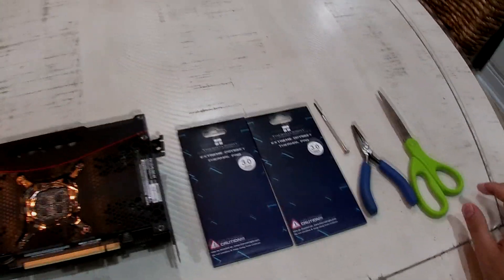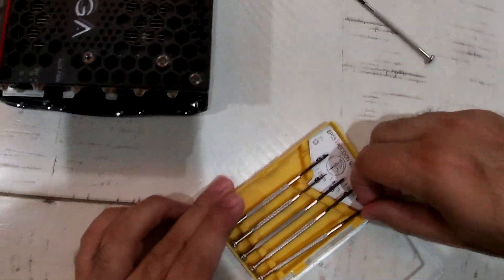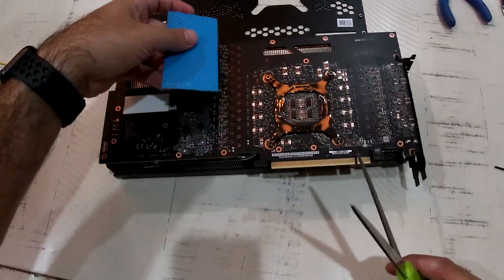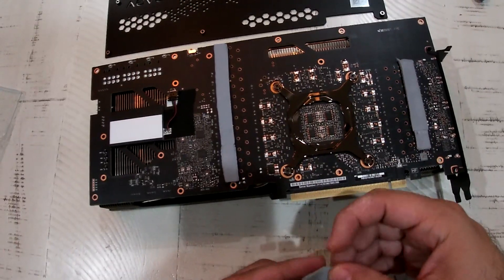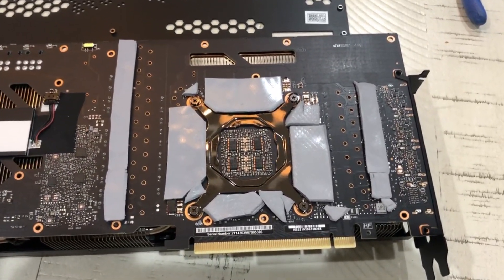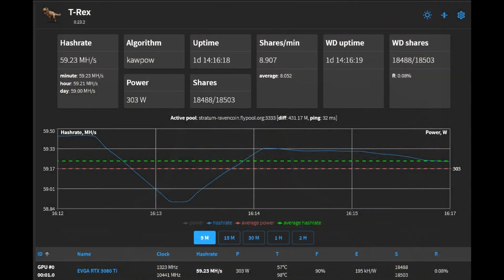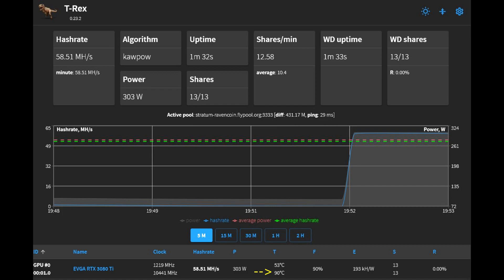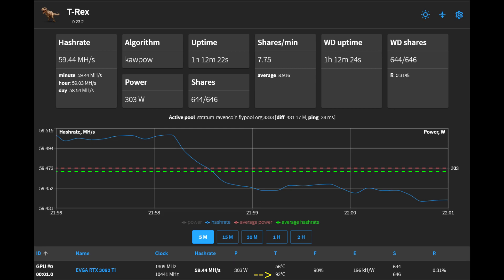How I added thermal pads on EVGA RTX 3080 TI FTW3 to Backplate to lower temps. modification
In this video, I talk about modifying the Backplate of a 3080 TI to add thermal pads to lower Memory Junction Temperature readings.